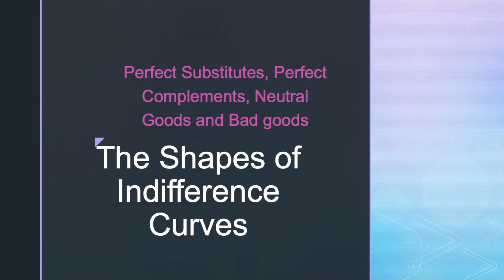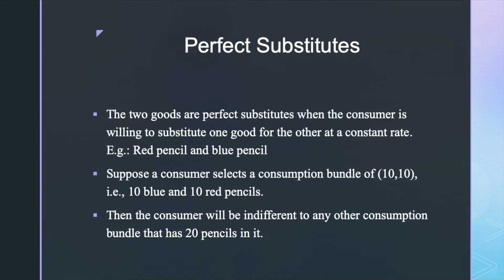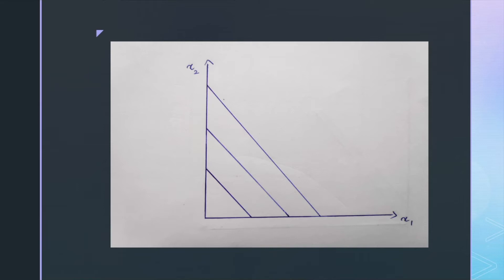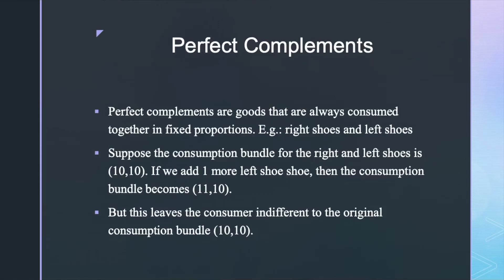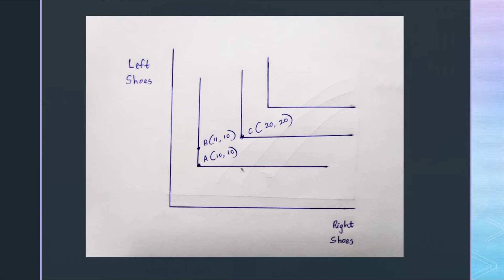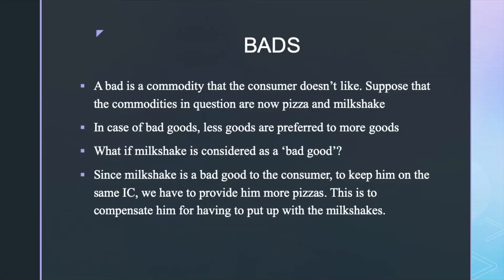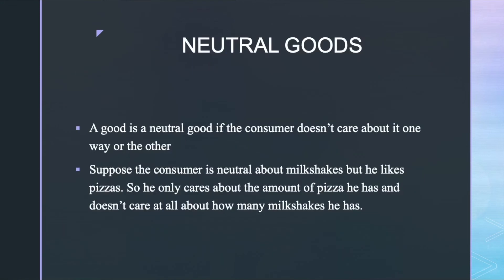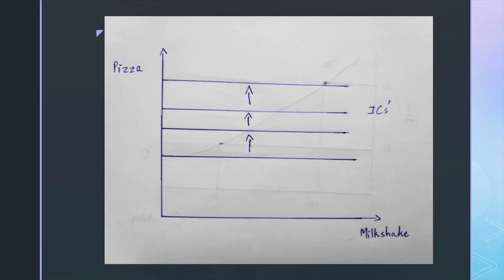The Shapes of IC's- Perfect Complements, Perfect Substitutes, Bad and Neutral Goods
Let’s discuss the shapes of indifference curves in case of perfect substitutes, perfect complements, neutral goods and bad goods.

The two goods are perfect substitutes when the consumer is willing to substitute one good for the other at a constant rate. As an example, we can say red pencil and blue pencil. They are perfect substitutes, and the consumer may be willing to substitute one red pencil for one blue pencil, 2 red pencils for two blue pencils etc, ie, at a constant rate.

Perfect complements are goods that are always consumed together in fixed proportions. An example will be right shoes and left shoes. A consumer always wears right and left shoes together. The important thing about perfect complements is that the consumer prefers to consume the goods in fixed proportions.

A bad is a commodity that the consumer doesn’t like. For example, suppose that the commodities in question are now pizza and milkshake. Suppose that the consumer loves pizza but dislikes milkshakes.  In case of bad goods, less goods are preferred to more goods.

A good is a neutral good if the consumer doesn’t care about it one way or the other. That means neither does he like the good nor does he dislike the good.

In case of two bad goods, the IC’s to the left gives more and more satisfaction. So less of the goods is preferred to more of the goods.